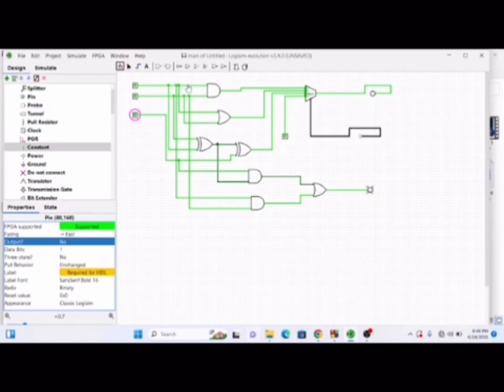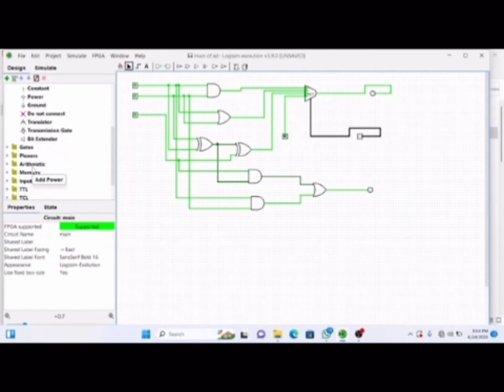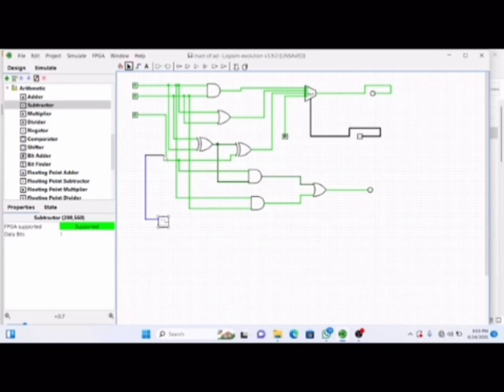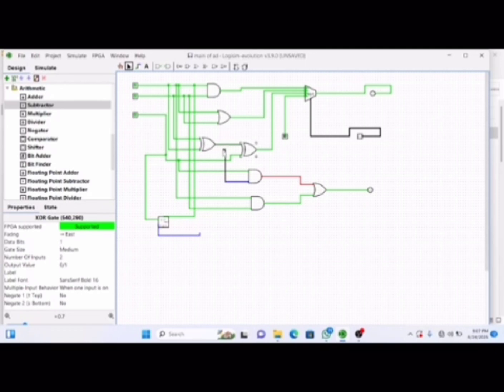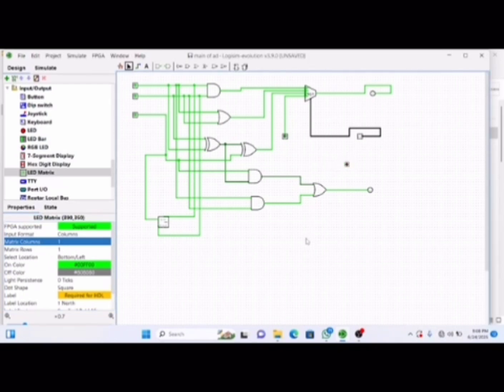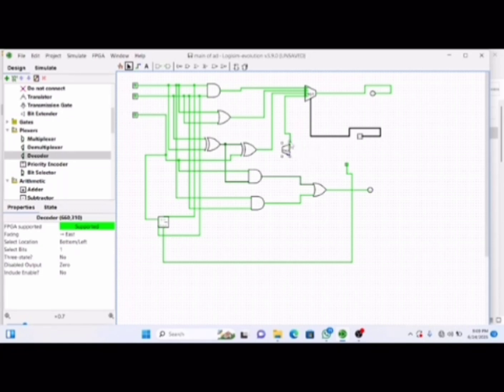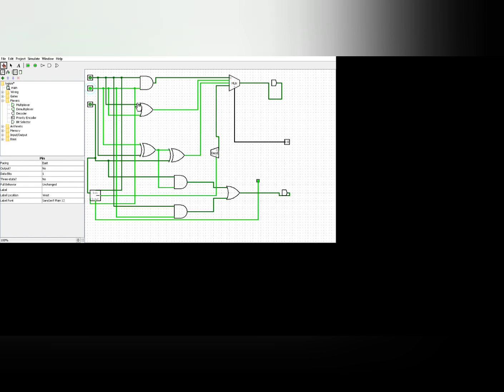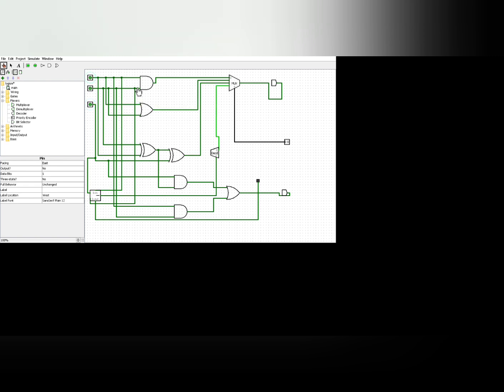Logic Unit with Operation Selector using Decoder , Multiplexer and subtractor